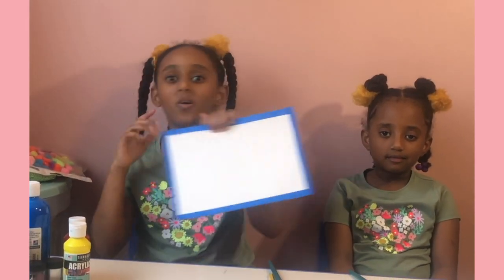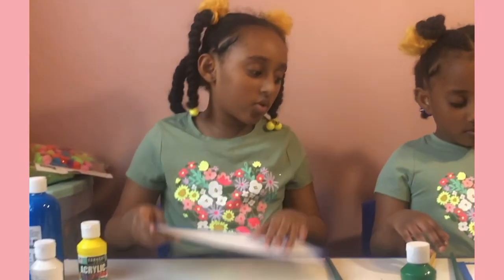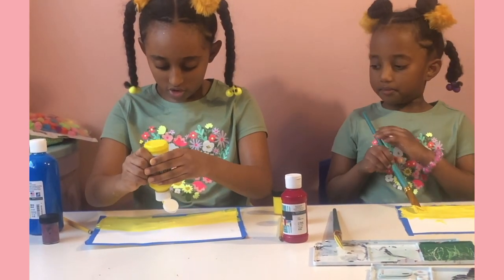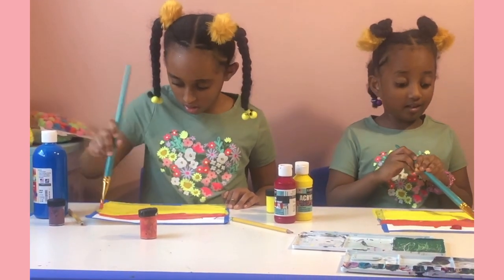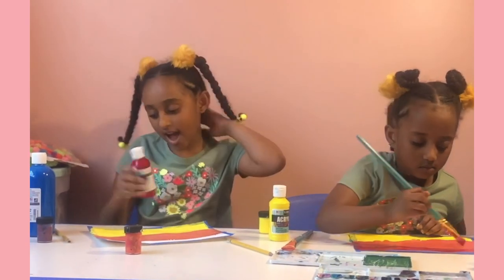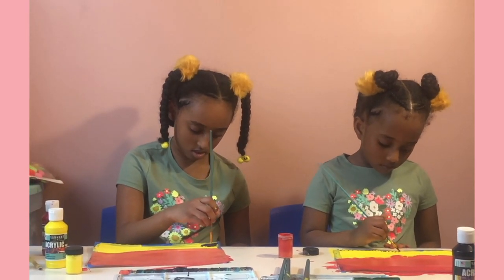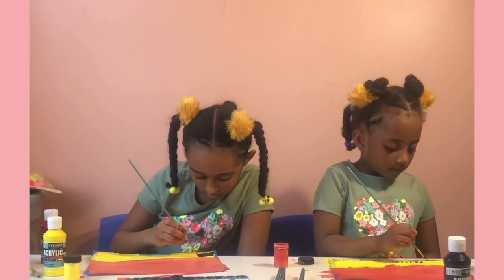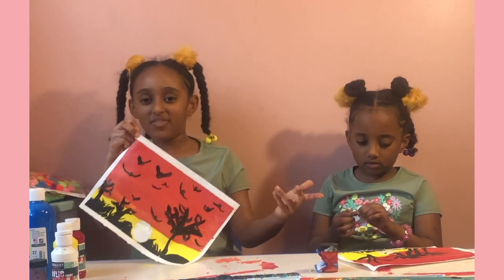Our sunset art painting like#wow art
List of colors:light yellow, medium yellow,orange,red and white for 🌞